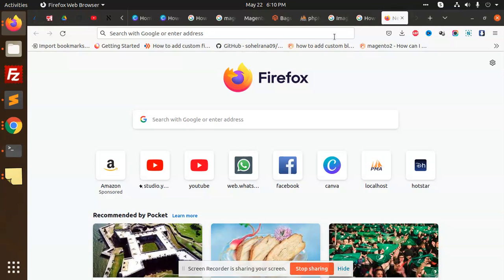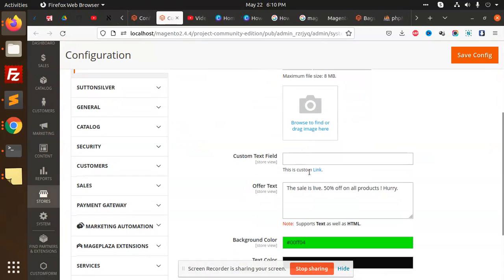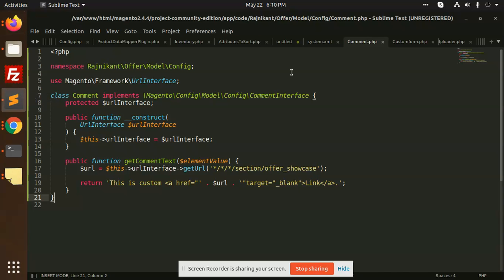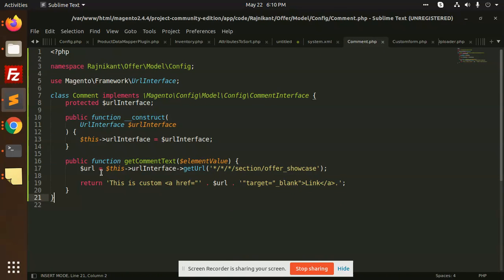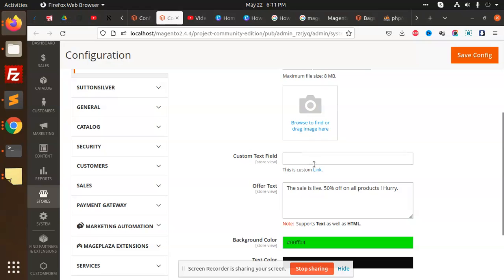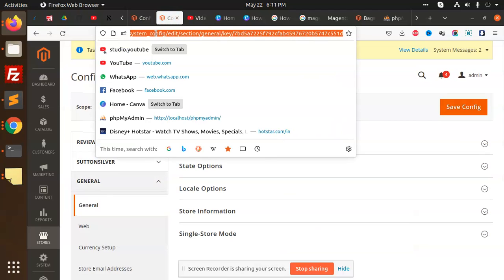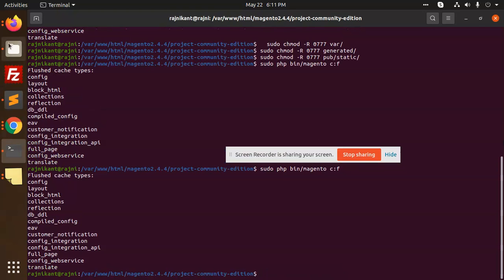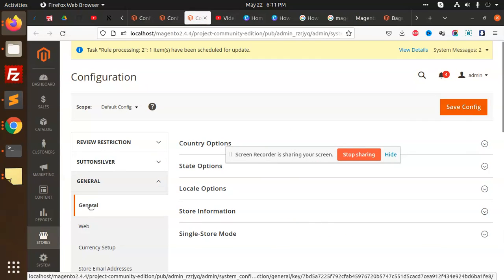Magento 2 - How To Add Link on Store Configuration Fields Comment